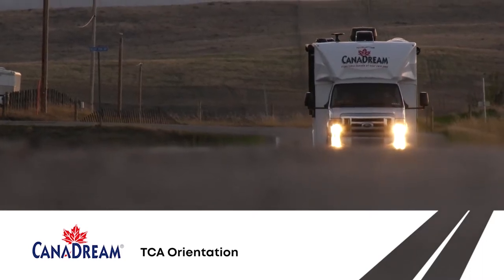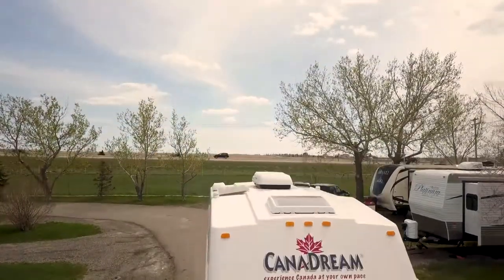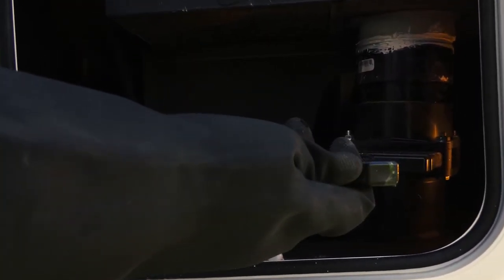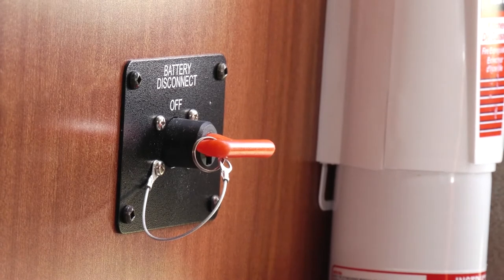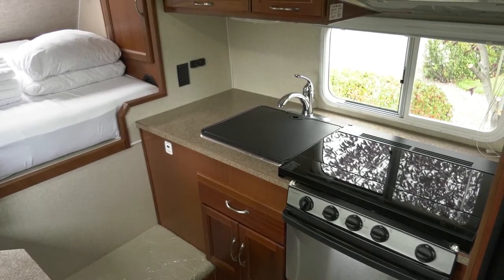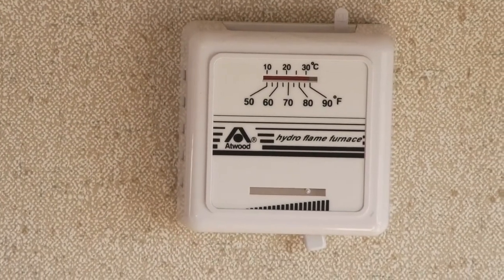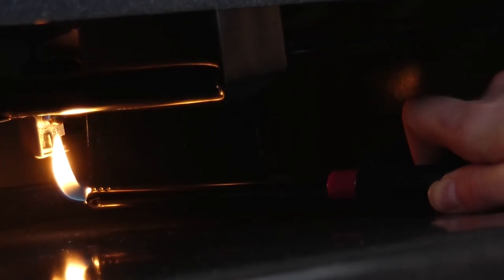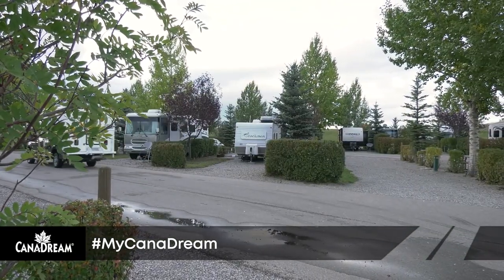2021 TCA How To Video - English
Instructions in English in the use of components in CanaDream's TCA Maxi Travel Camper.

Please click on the time links below to quickly go to the parts of the video you want to view:
Welcome to Canadream: 00:00
Outside Orientation: 01:27
Fresh Water Fill: 01:55
Propane Tank: 02:46
Electrical Hookup: 03:44
City Water Hookup: 04:31
Emptying the Waste Tanks: 05:11
Fuel: 07:14
Sitting in the Driver's Seat: 07:43
Monitor Panel: 09:10
Water Heater: 11:07
Operating the Furnace: 11:47
Stovetop and Microwave: 12:44
Making the Sofa Bed: 13:22
Roof Air Conditioner: 14:18
Fridge and Freezer: 14:54
Bathroom: 16.25
Safety: 17:11
Use a Spotter: 17:42
Thank you for being our Guest: 18:15